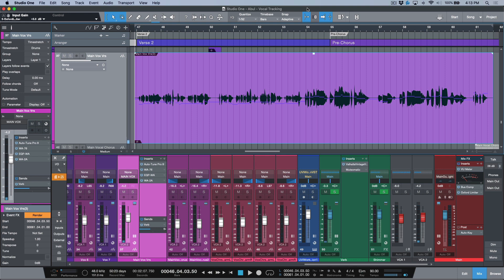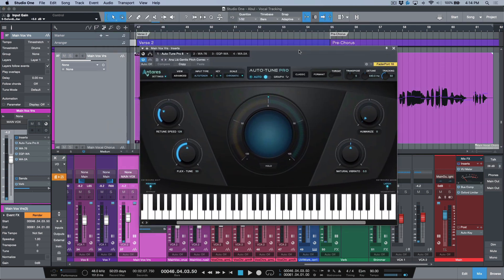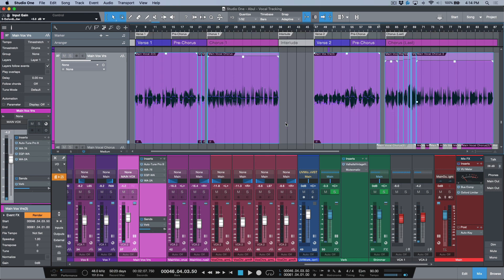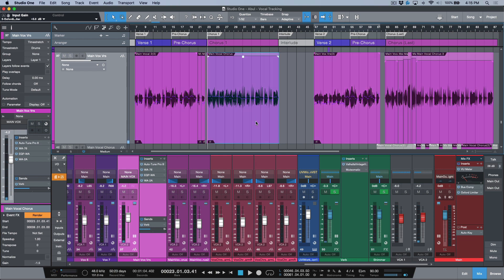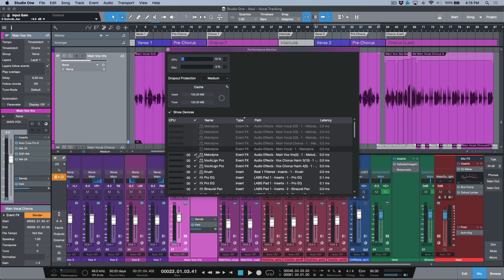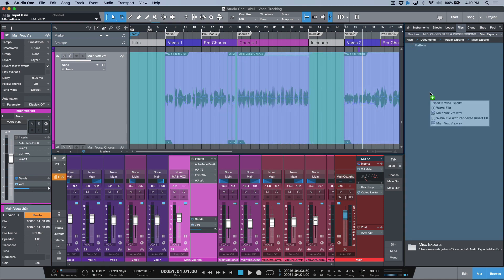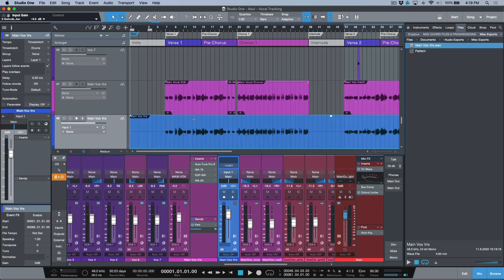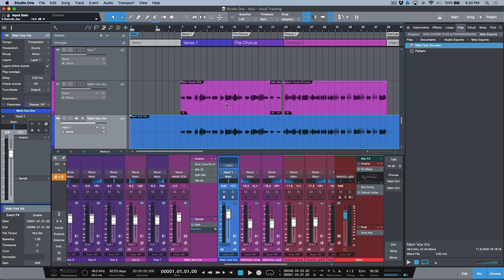How To Quickly Deactivate Multiple Instances of Melodyne In PreSonus Studio One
In this video, I demonstrate a shortcut that can be used to quickly bypass (Deactivate) multiple Event FX instances of Melodyne while working in PreSonus Studio One.